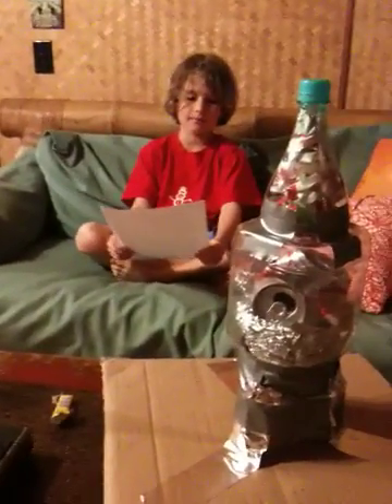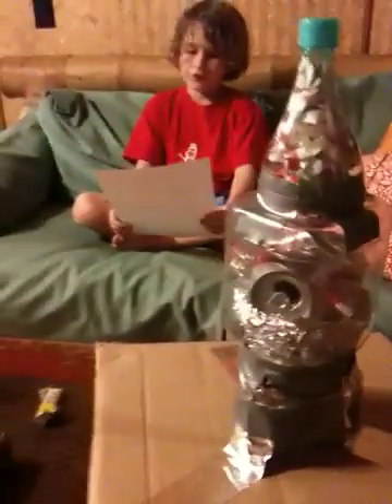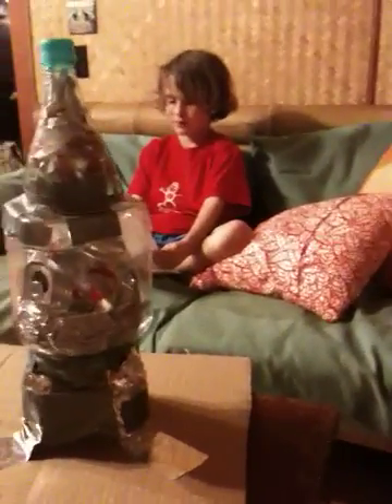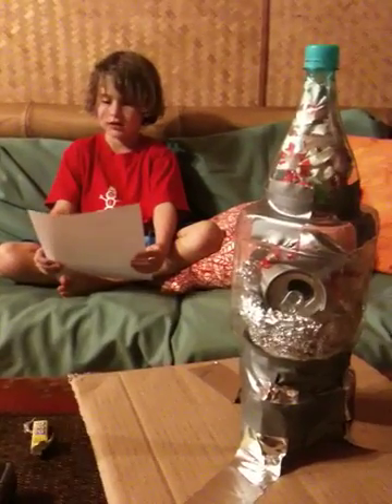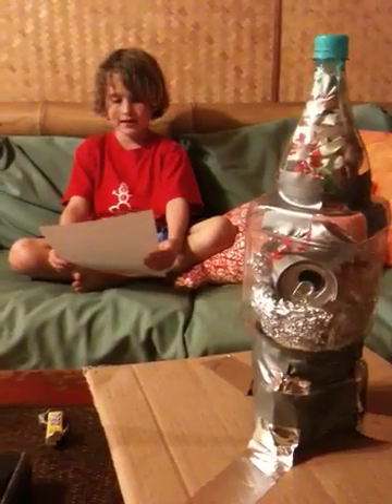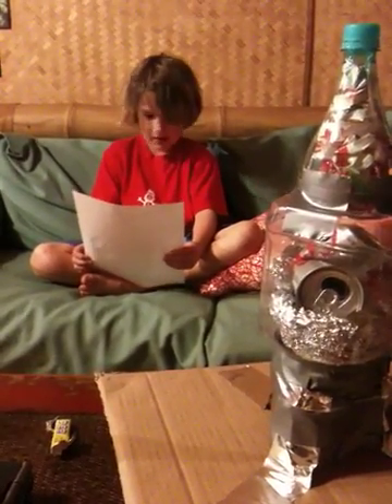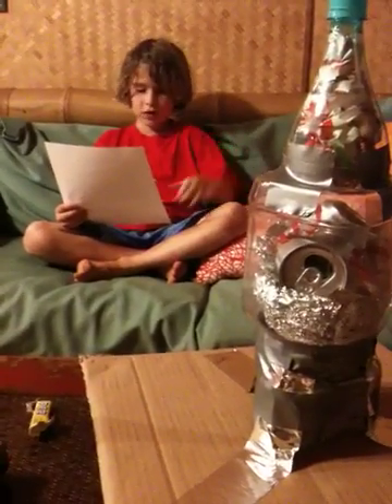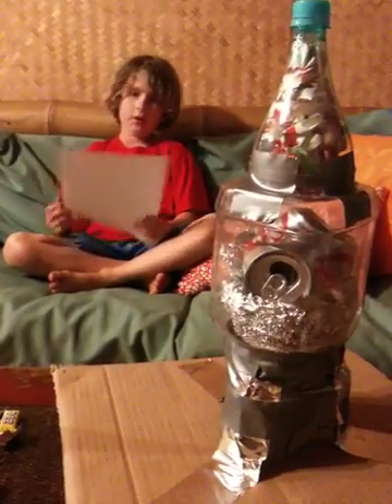Recycled Rocket Ship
Paia school 2nd grade science project using recycled materials only.